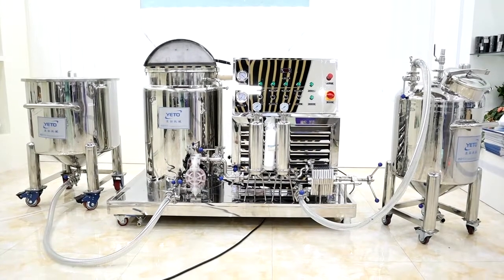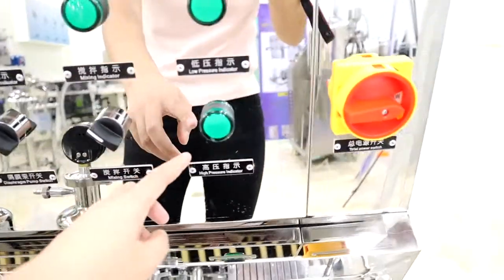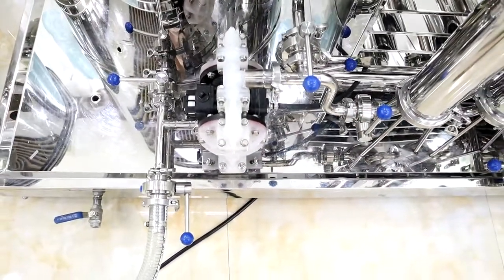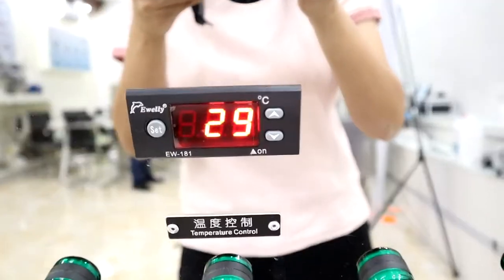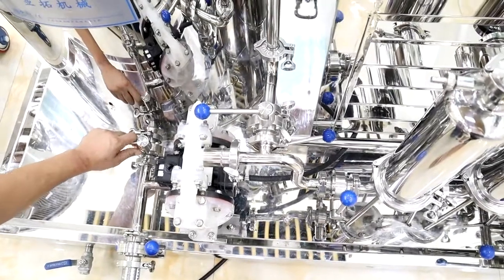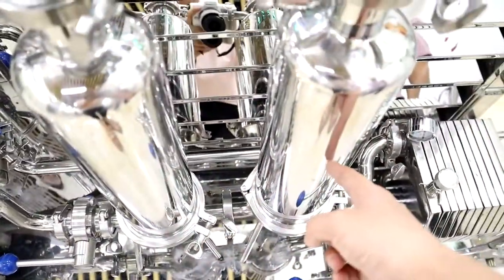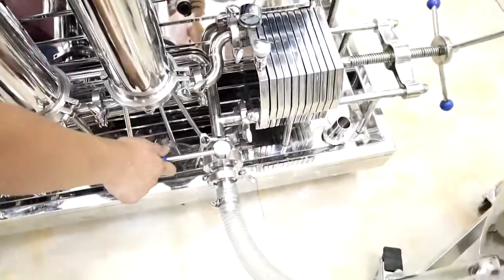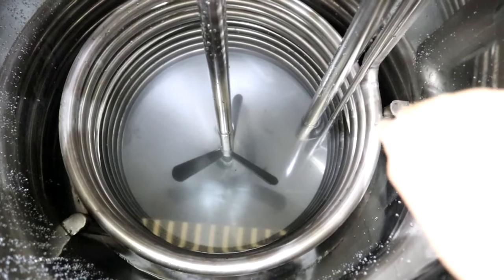perfume mixing chiller Operation video 1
perfume mixing chiller